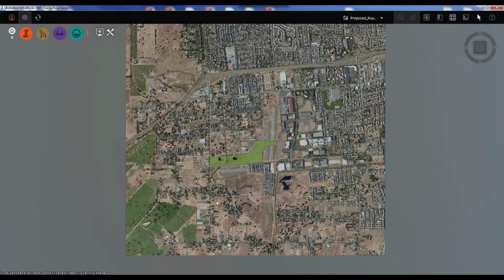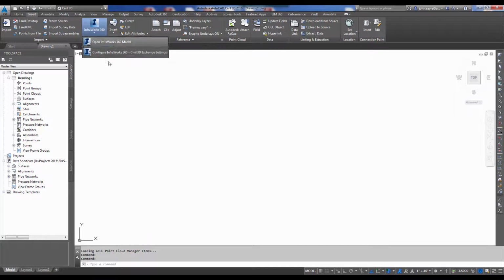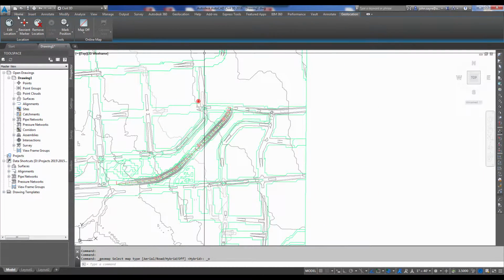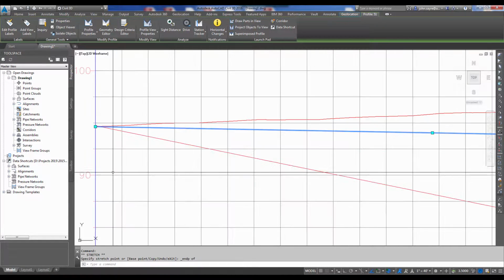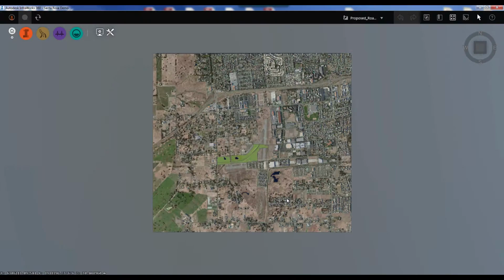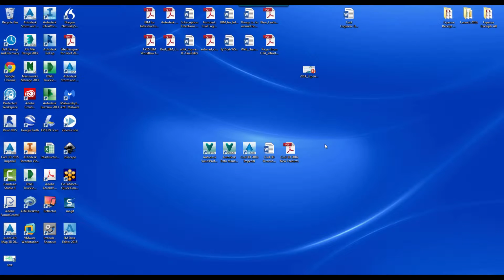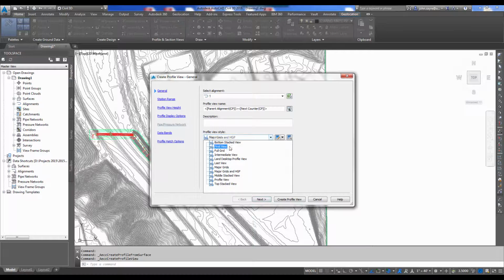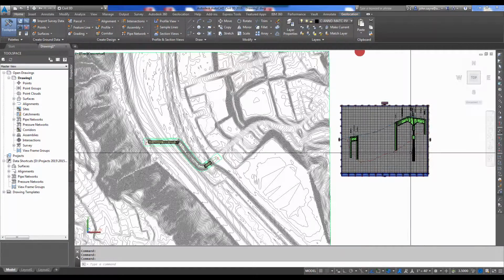Data Exchange between AutoCAD Civil 3D and Autodesk Infraworks 360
This is one of several New Feature Videos for AutoCAD Civil 3D 2016. In this video we will talk about the Data Exchange between AutoCAD Civil 3D and Autodesk Infraworks 360.